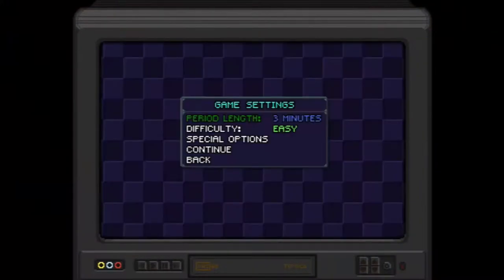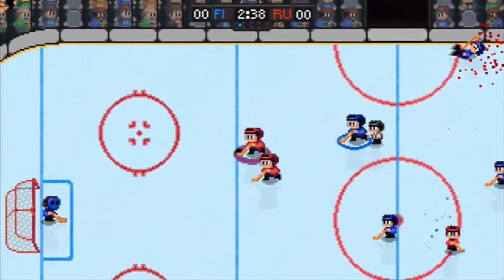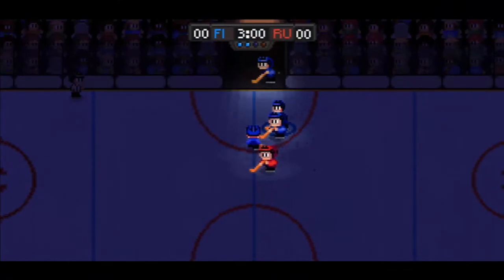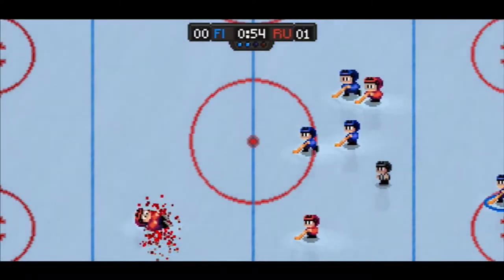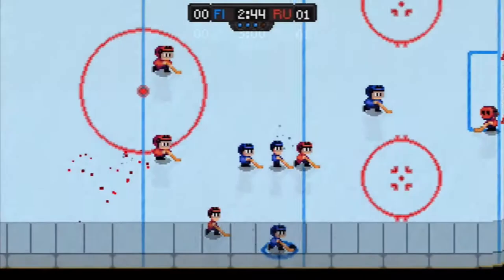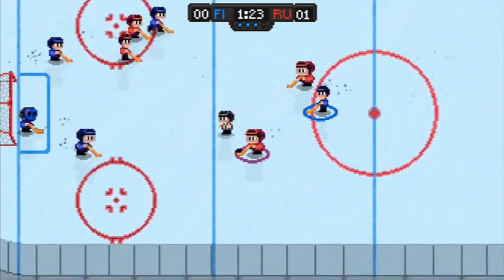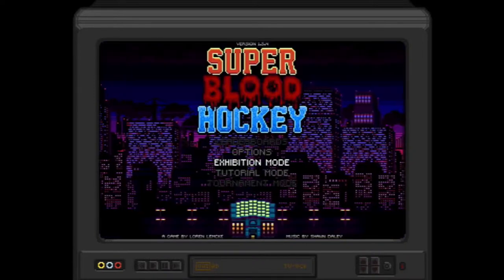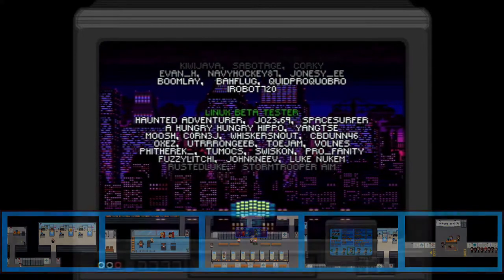Super Blood Hockey Review - Spoiler, its pretty awesome.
THESE ARE THE TYPE OF GAMES THAT WE NEED COMING OUT SO WE CAN PLAY WITH FRIENDS AND HAVE A GOOD LAUGH.